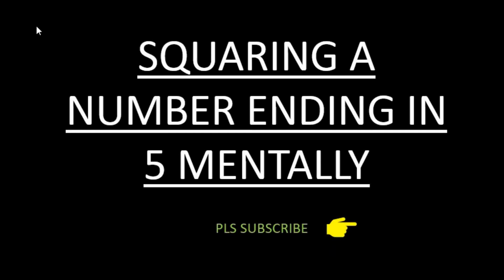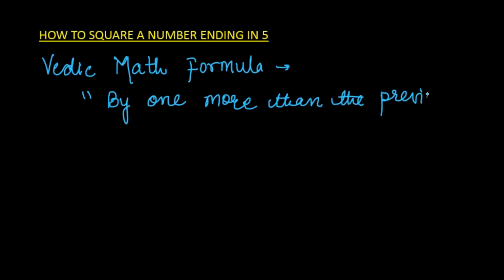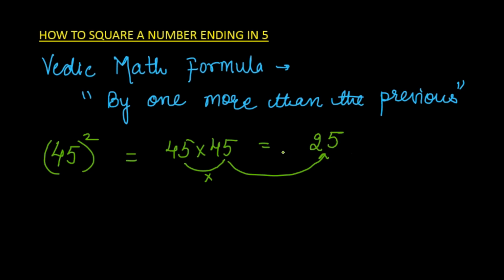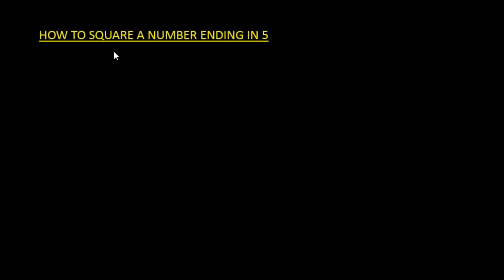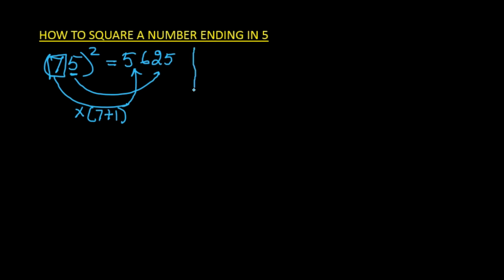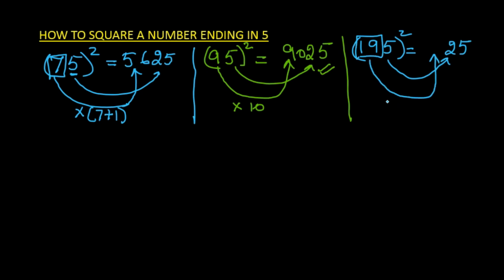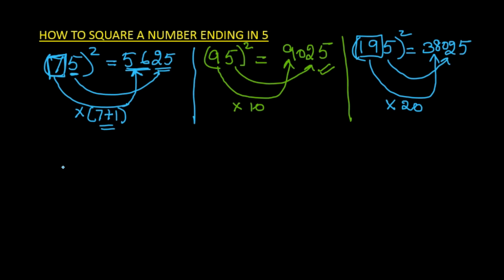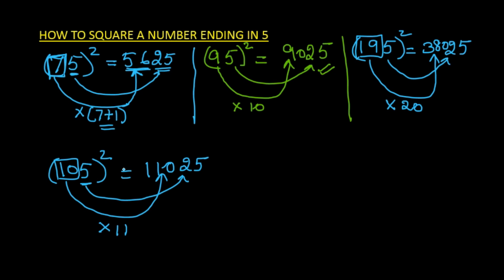Squaring a number ending in 5 mentally | Vedic Math | Mathacademy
This video explains step by step technique of squaring a number ending in 5 mentally using Vedic maths. This video is entrusted by Kirti Khandelwal.